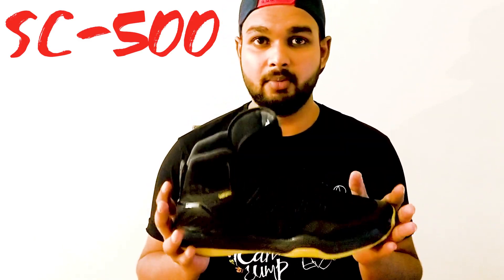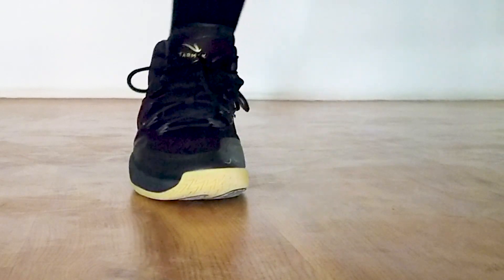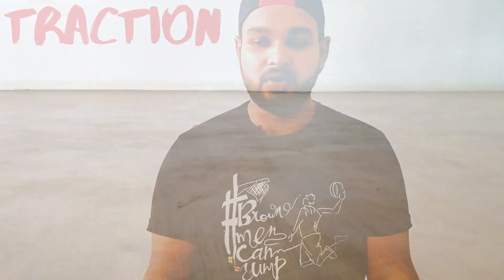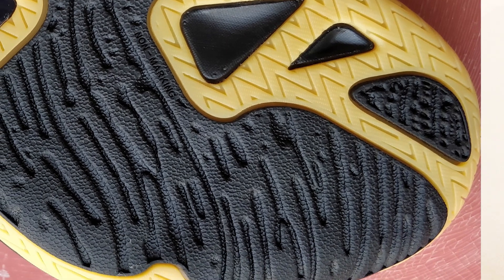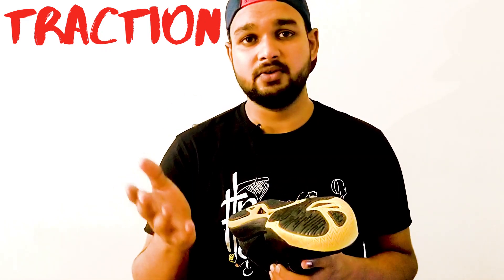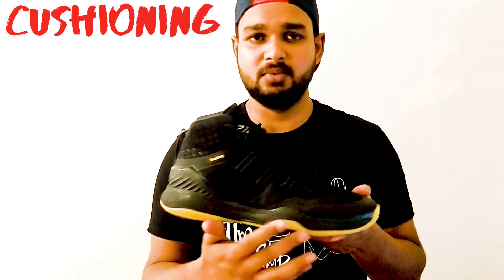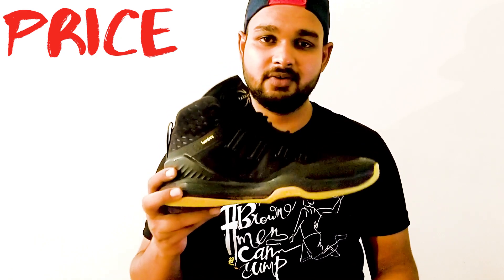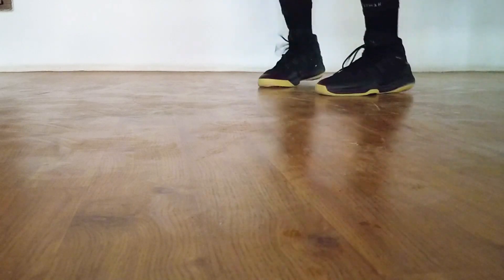Tarmak SC-500 from Decathlon - Basketball Shoe Review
Review, video edits by Animesh Gautam